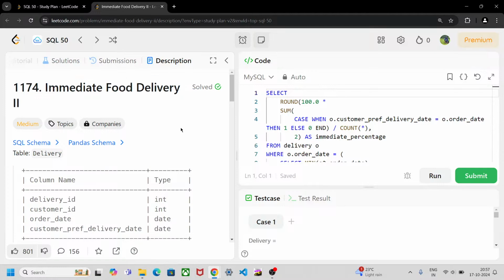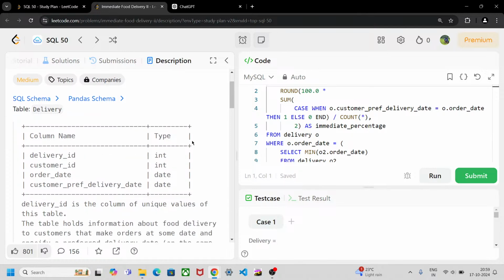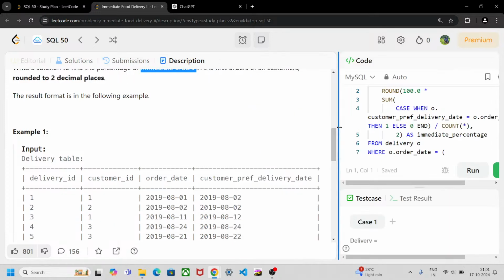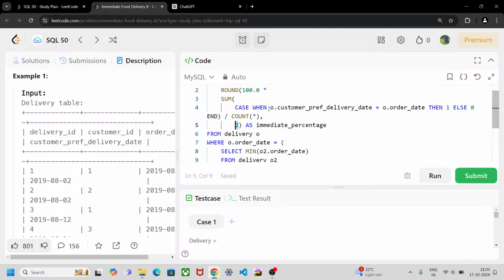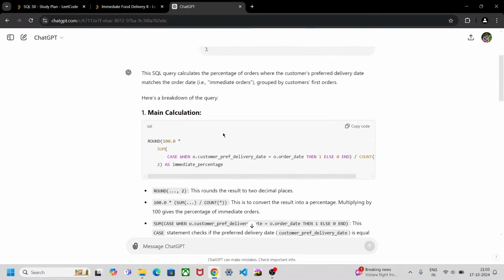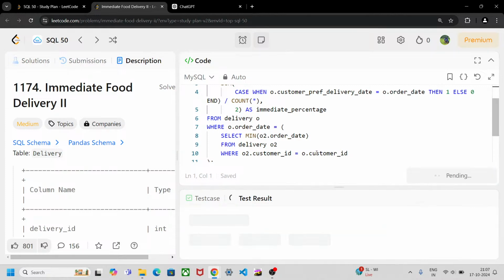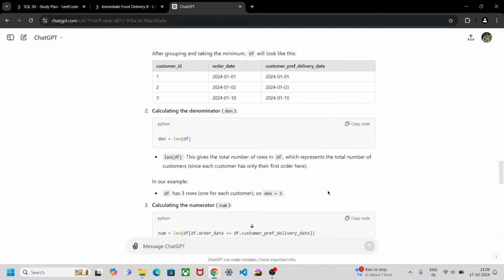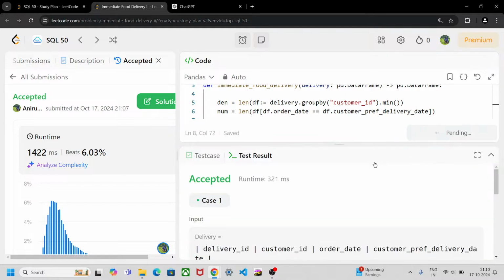Leetcode Immediate Food Delivery II SQL and Pandas | Problem 21